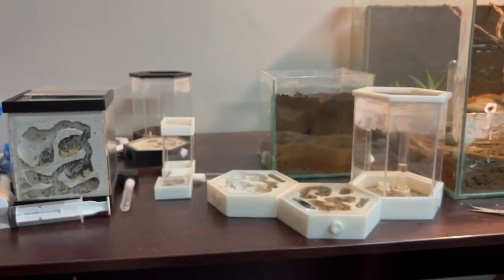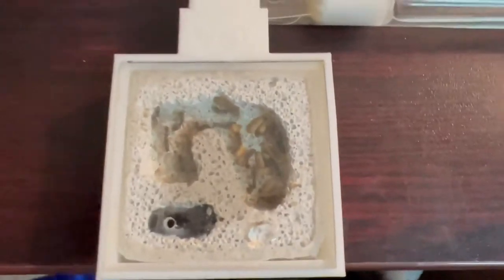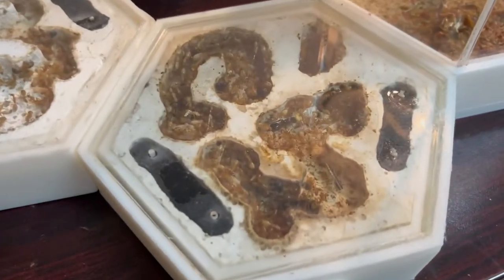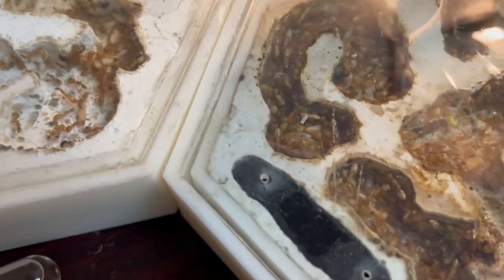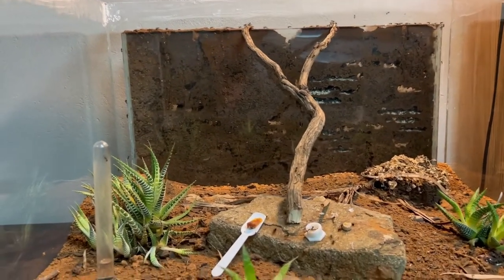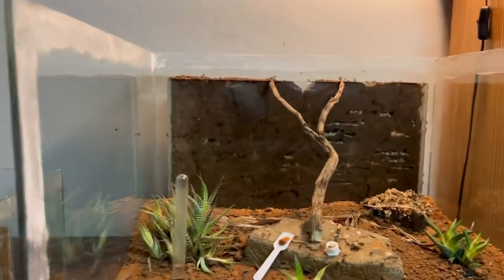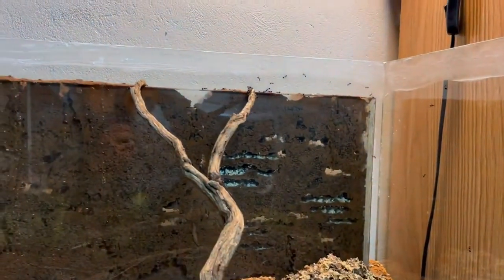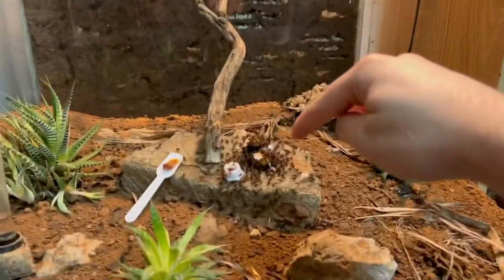Update on All the Colonies/Can Ants be taught something 🤔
Hi Everyone, just an update on the colonies, and a theory of mine gets tested!😉

I hope you enjoy the Video, and Merry Christmas, and a Happy New Year! God Bless!